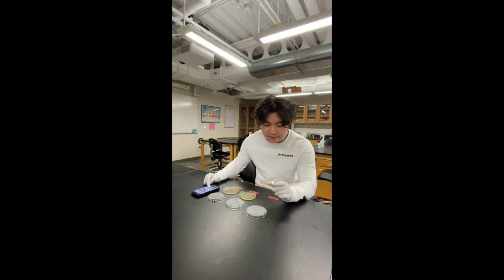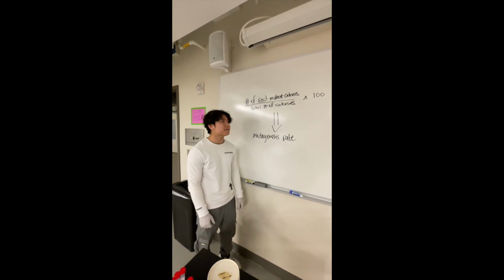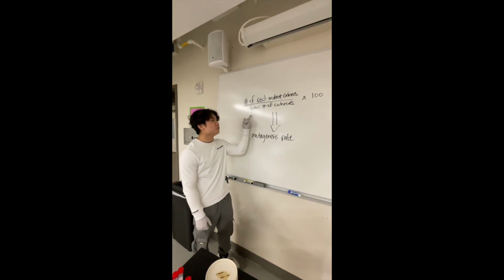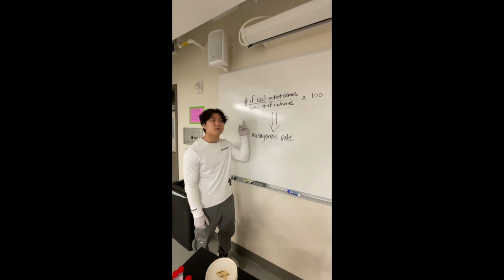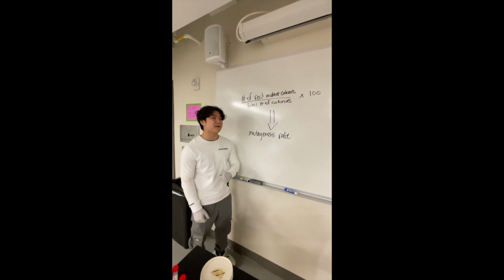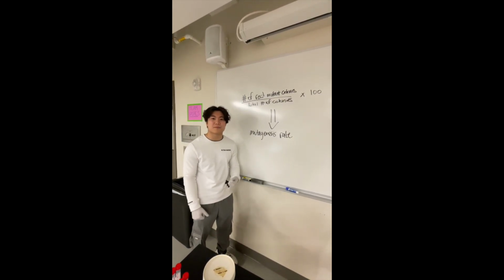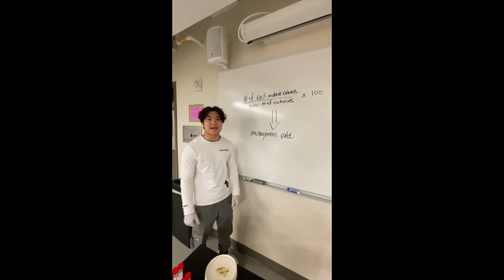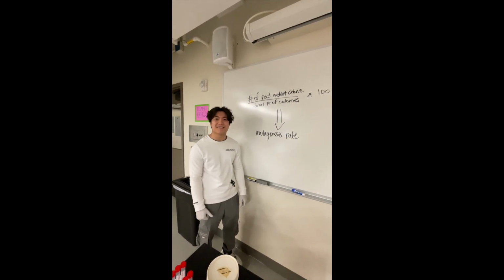Kevin Yang, Kevin Seo, and Krishna Dasari Final Project F23 MCDB 203L